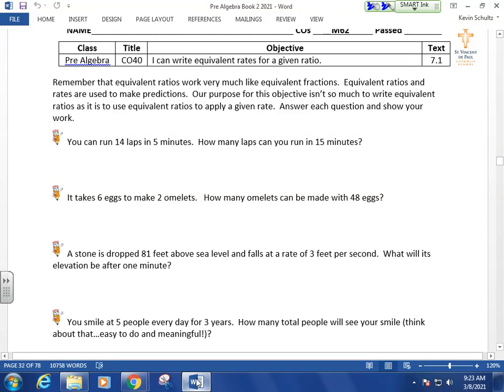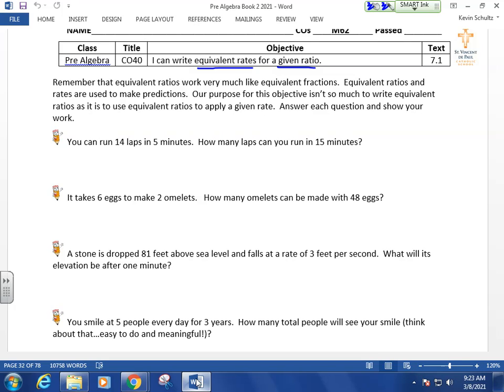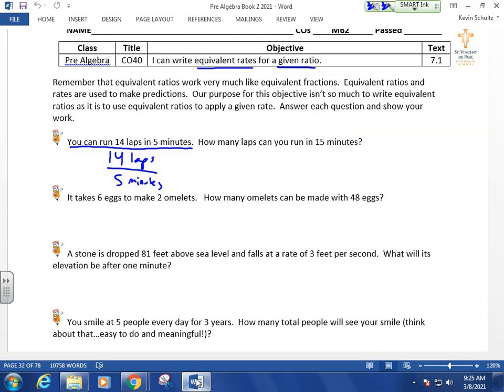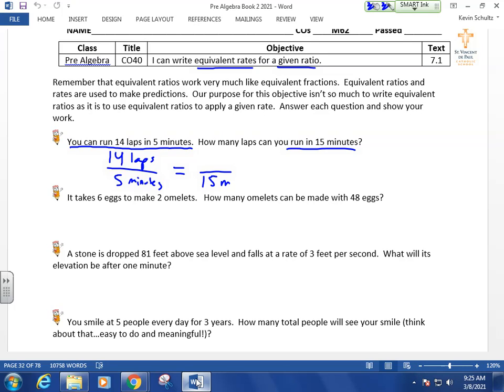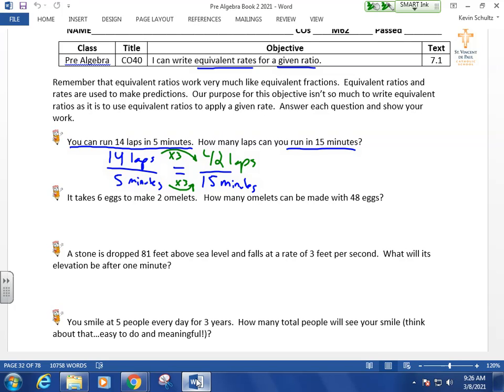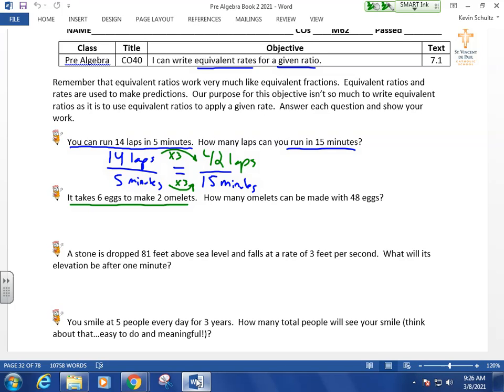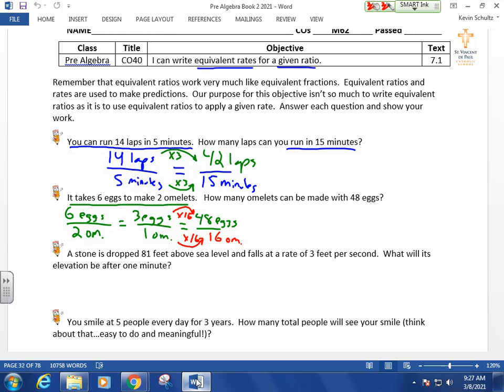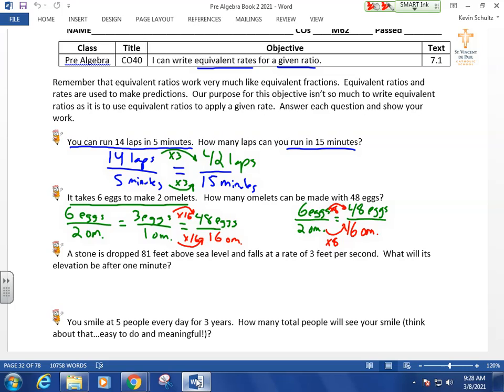Pre Algebra CO40 3/8/21...Equivalent Rates and Ratios